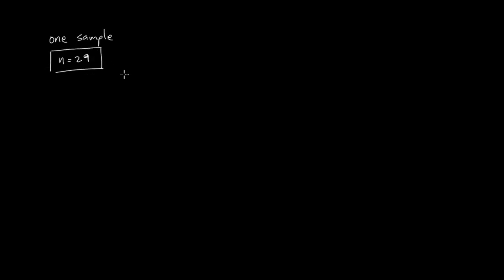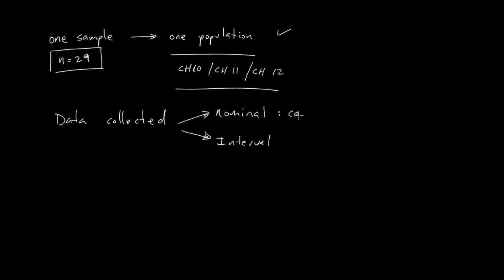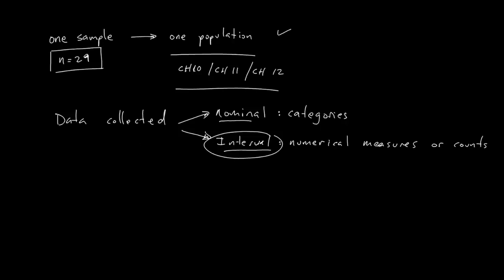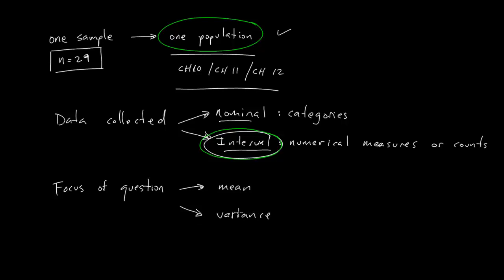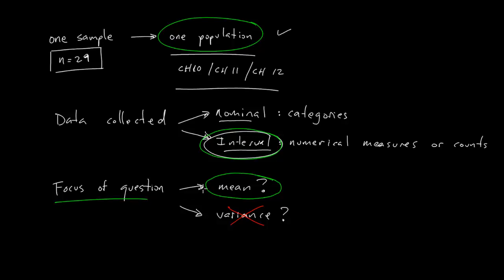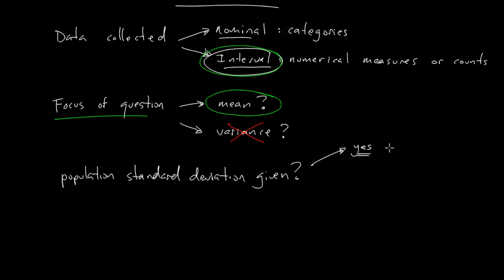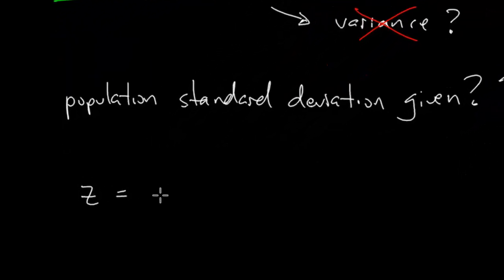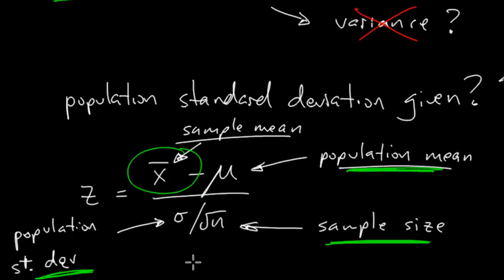ADMS 2320 Assignment 2 Solutions - Case1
FULL SOLUTIONS » AK/ADMS2320 Winter 2015 Assignment #2 Case 1: Credit Card (10 Marks) A credit card is a payment card issued to users as a system of payment. It allows the cardholder to pay for goods and services based on the holder's promise to pay for them. The issuer of the card creates a revolving account and grants a line of credit to the consumer (or the user) from which the user can borrow money for payment to a merchant or as a cash advance to the user. The average monthly balance on credit cards is a critical factor in the credit card account management. A financial analyst conducts a study regarding credit card holders’ spending behavior as of October 2014. Due to a computer system crash, some credit card transactions are lost and the actual mean balance of October 2014 is unknown. However, she has concluded that the variance is $722,500 based on a previous analysis of all accounts.  A sample of 37 balances is randomly drawn from the DataMart. Data can be found in the file Case 1 - Credit Card Balances.xlsx. The financial analyst estimates the average balance that all customers spend on their credit cards based on the sample data in the customer table. Assume the balances are approximately normally distributed. Create a 90% confidence interval to estimate the average balance for all clients and interpret the 90% confidence interval estimates. Create a 95% confidence interval to estimate the average balance for all clients. Compare to the 90% confidence interval estimates, what conclusion can you make? Assume the standard deviation changes to 1000, create a 95% confidence interval to estimate the average balance for all clients. Compare the result to question 2, what conclusions can you draw based on comparing the answers? The financial analyst believes that the financial institution will make profit only if the mean monthly balance is more than $1000 when the population variance stays at $722,500. Test at a 5% significance level whether the financial institution could make a profit from this credit portfolio. Solve this question using the rejection region method. Case 2: Fitness Activity (15 Marks) Regardless of age, about 20% of Canadian adults participate in fitness activities at least twice a week. However, these fitness activities change as the people get older, and occasionally participants become non-participants as they age. A local survey was applied to n=100 adults over 40 years old in order to understand how many of them participated in a fitness activity at least twice a week. The results are given in the file, named Case 2 - Activity Levels.xlsx. a) Do these data indicate that the participant rate for adults over 40 years of age is significantly less than the 20% figure? Solve this question using the rejection region method or the p-value method. b) Suppose that the researcher had used n=400 adults in her experiment and had observed the same sample proportion. Is there a sufficient evidence to indicate that the percentage of adults over age 40 who participate in physical fitness activities is less than 20%? Solve this question using the rejection region method or the p-value method. c) Compute confidence interval at 5% significant level (n=400). Case 3: S&P/TSX 60 (15 Marks) The S&P/TSX 60 index is a stock market index of 60 large companies listed on the Toronto Stock Exchange. It is maintained by the Canadian S&P Index Committee, a unit of Standard & Poor’s Canada. The underlying component stocks, selected from 10 industry sectors, in S&P/TSX60 vary from time to time. The standard deviation of the daily S&P/TSX 60 returns is called daily volatility in Risk Management. It is a general perception that the daily returns of the index is smoother than a single name stock. A Risk Analyst was interested in Royal Bank of Canada (RBC) and modelled the daily volatility of RBC based on its historical price. The annual variance based on his volatility model is 0.02%. Excel File Case 3 - SPTSX60.xlsx contains daily returns of S&P/TSX 60 for 50 consecutive trading days (Dec 3, 2014 to Feb 13, 2015). Answer the following questions using this dataset.. Assume the daily returns of S&P/TSX 60 are independent and follow a normal distribution. Based on the provided returns, derive a point estimate as well as an interval estimate (95% Central Confidence Interval) for the Variance of the daily S&P/TSX 60 returns. Interpret the interval estimate. Case 4 – Insurance Claim (10 Marks) The mean claim amount is a very important assumption for auto insurance companies to determine how much premium they need to charge an average driver. An auto insurance company just opened a branch and starts to sell auto insurance policies in Ontario.  It believes that the mean claim amount is $16,000 for each claim. Over a month, the company has received 30 claims. The claim amounts are shown in the Excel file, Case 4- Insurance Claim.xlsx.